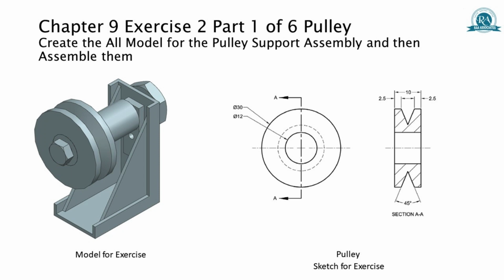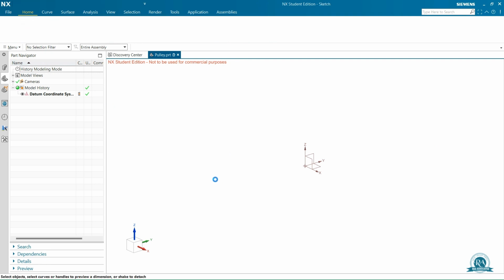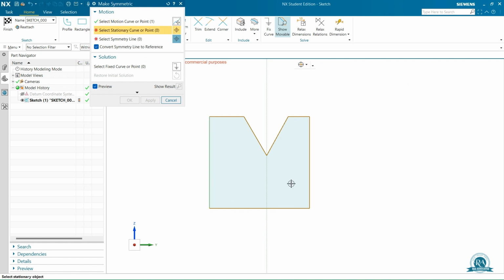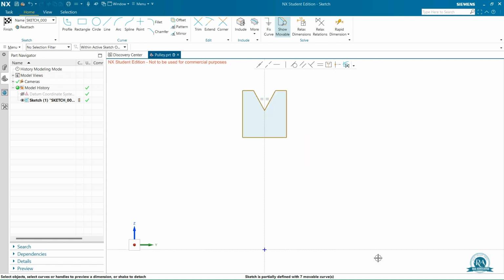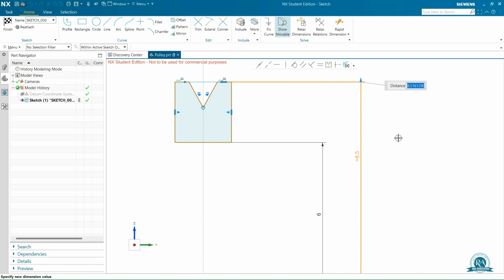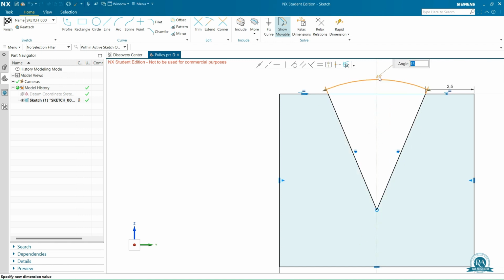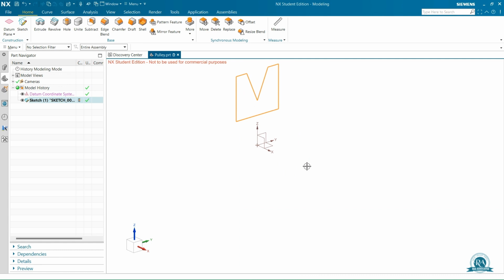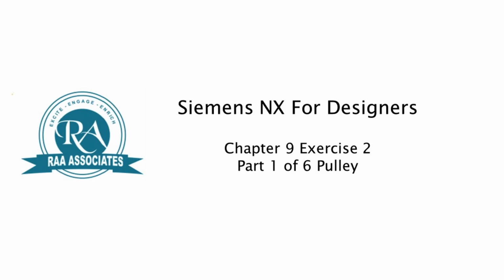Chapter 9 Exercise 2 - c09exr2 part 1 of 6 Pulley Siemens NX